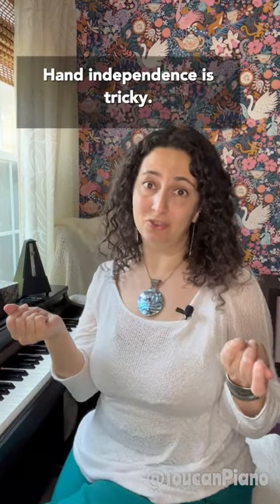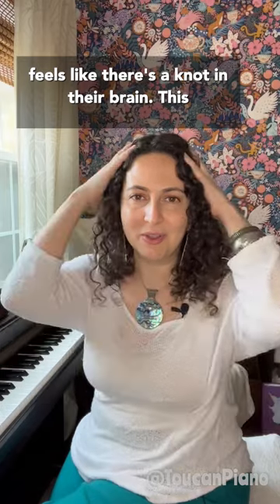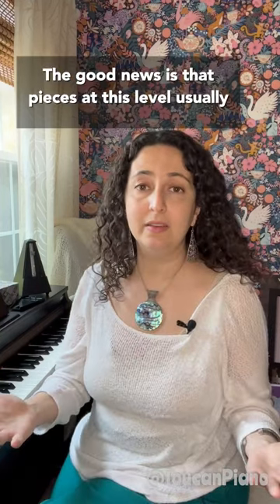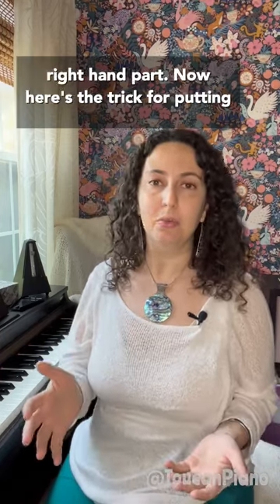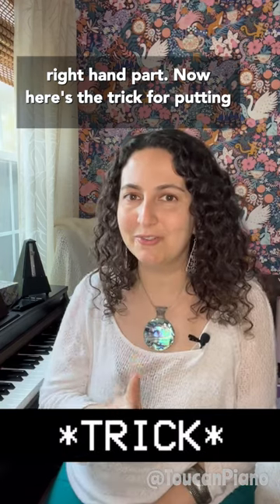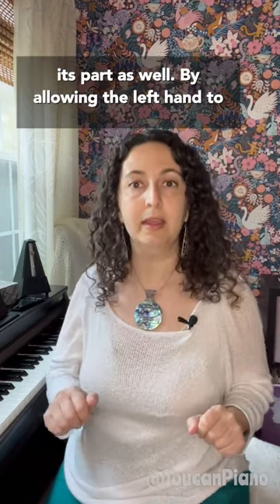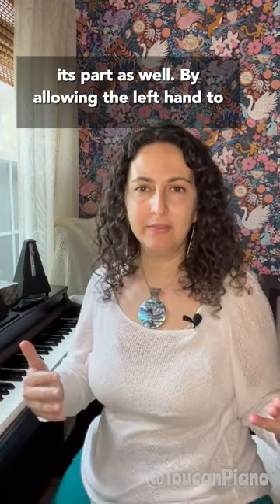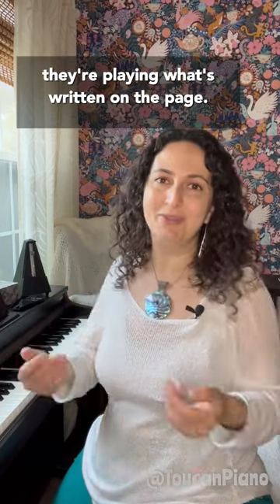Practice Tip for Hand Independence at the Piano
Trying to get each hand to play something different can throw students for a loop! I’ve found this trick to be very useful in helping them play the proper articulation in each hand.